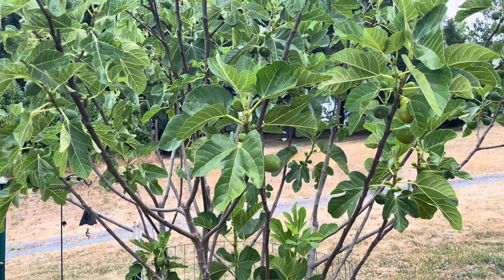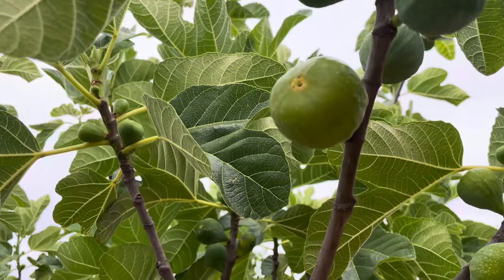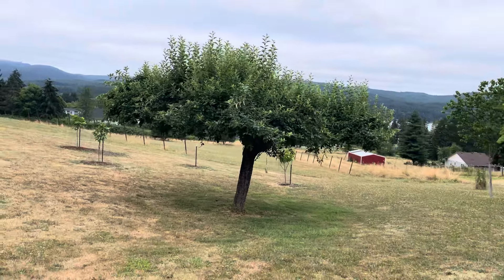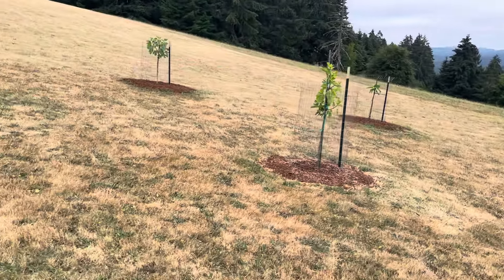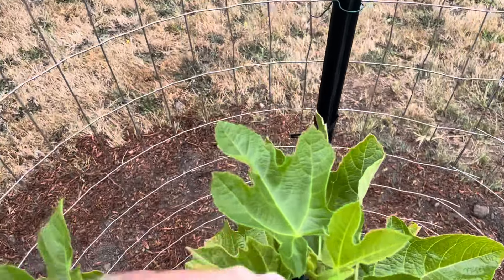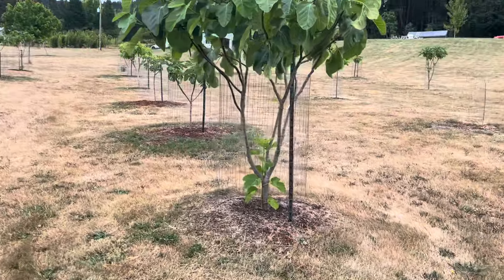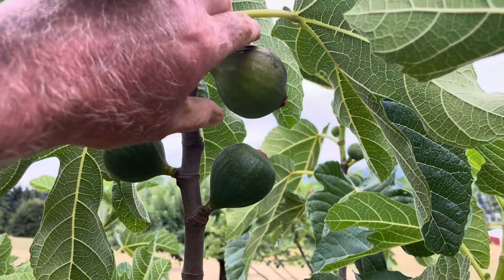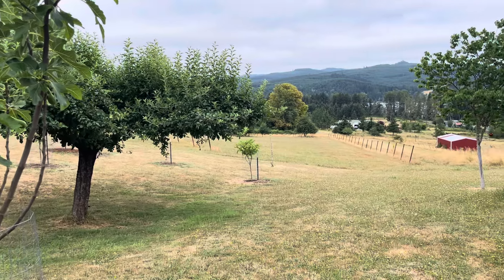It is BREBA time in the PNW